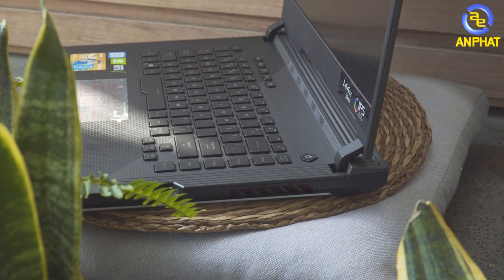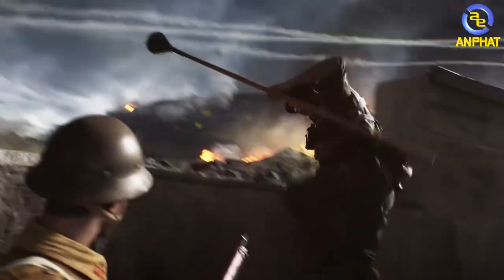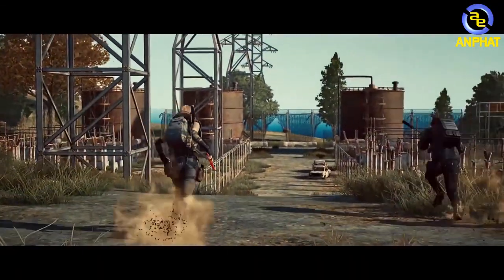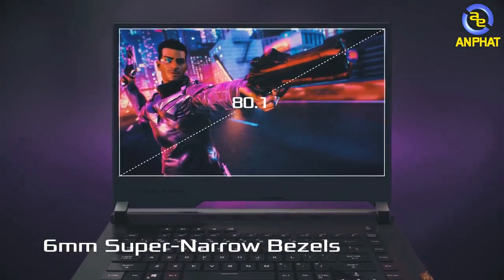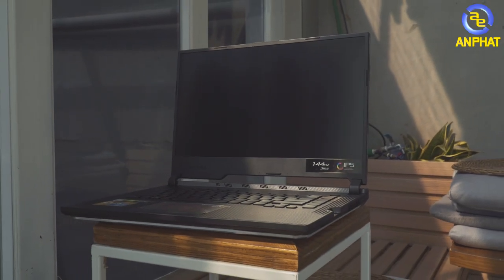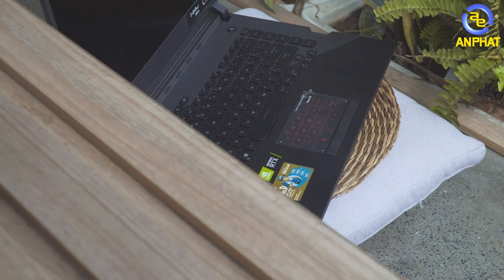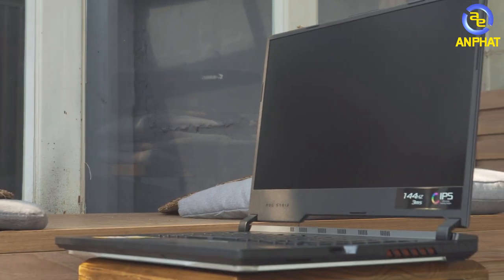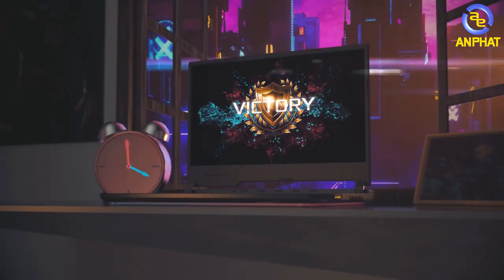Laptop ROG Scar III - Xứng đáng với giá tiền !!! | An Phat PC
👉Hi xin chào anh em. Dòng sản phẩm Asus Scar III luôn là một dòng sản phẩm có thể nói là xứng đáng với giá tiền, khi mà với chỉ 40tr đồng bỏ ra anh em sẽ nhận được một chiếc Laptop có cấu hình tốt cùng với một thiết kế cũng như khả năng hoàn thiện một cách ấn tượng.

📌Và đừng quên anh em có các điều gì thắc mắc đừng quên để lại COMMENT ở phía dưới nhé.

▪ Tặng thẻ BH tại nơi trị giá 290 ngàn( nội thành HN và SG)
▪ Bảo hành vàng với nguồn Acbel 💯
📖Theo dõi Fanpage và tham gia vào Cộng Đồng Gaming An Phát Computer để được cập nhật những thông tin mới nhất trong giới công nghệ tại:
SIÊU THỊ MÁY TÍNH AN PHÁT
🏢 49 Thái Hà - Đống Đa - Hà Nội
🏢151 Lê Thanh Nghị - Hai Bà Trưng - Hà Nội
🏢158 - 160 Lý Thường Kiệt - Quận 10 - TPHCM
🏢 84T/14 Trần Đình Xu - P. Cô Giang - Q. 1 - TPHCM